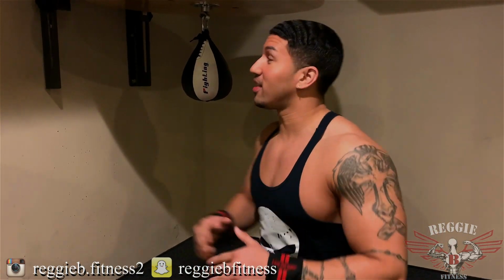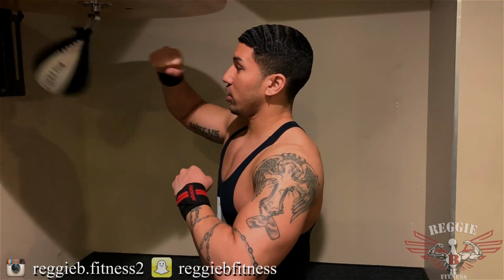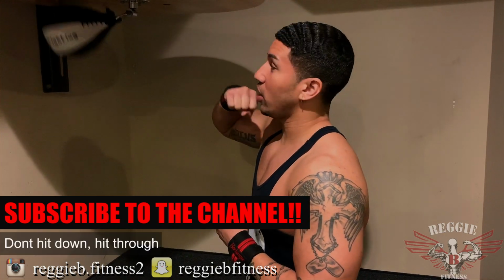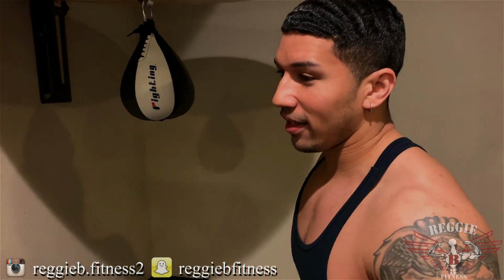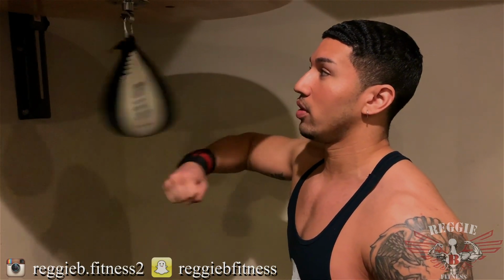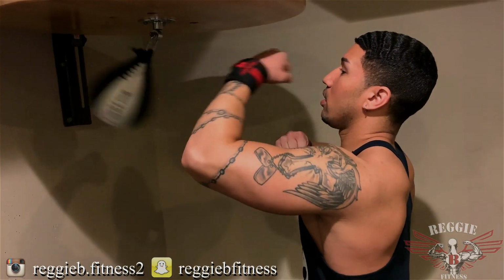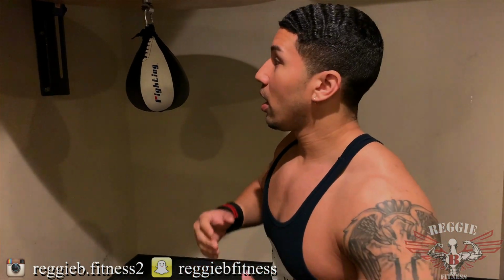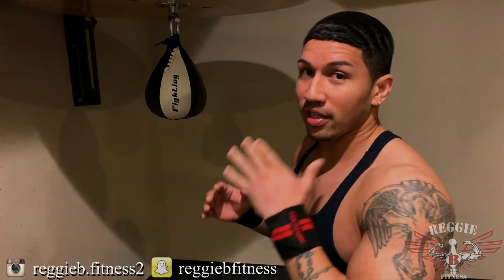How To Use A Speed Bag (BOXING TIP SERIES)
In this how to use a speed bag boxing tip series video I demonstrate the simplest way on how to hit a speed bag. I go over ways to improve your speed, rhythm, coordination and technique for beginner boxers on how to hit a speed bag. Hope you enjoy my NEW BOXING TIP SERIES which will be uploaded every Saturday.

What's up everyone my name is Reggie and I am here to guide and entertain men and women who want to learn great tips and tricks about fitness & bodybuilding here on YouTube.

My goal is to help beginners burn fat, build strength/muscle with proper cardio techniques and the right workout regimen for muscle gain.

If your looking for a YouTube channel that will help inspire and motivate you to push your future training session to the next level, then you don't have to look any further because you have stumbled upon the best weight loss/bodybuilding YouTube channel out there!!

Make sure you're SUBSCRIBED for: fitness, workouts, routines, lifting, training, sports, exercises, nutrition, health, wellness, fight tips, boxing, bodybuilding, motivation, aesthetics, shredding, bulking, tips, advice, vlogs, entertainment, comedy, information, and so much more!